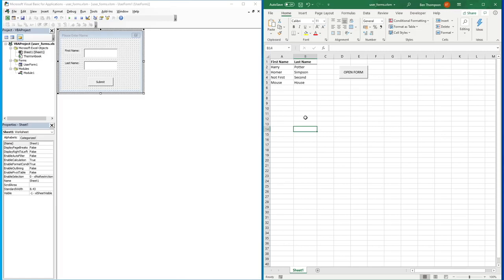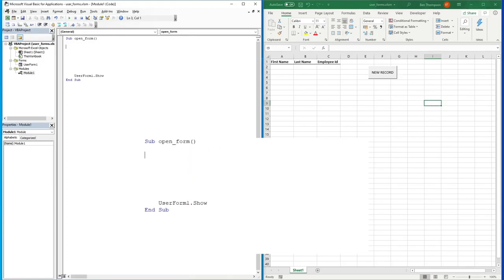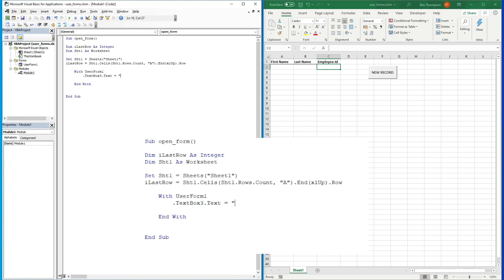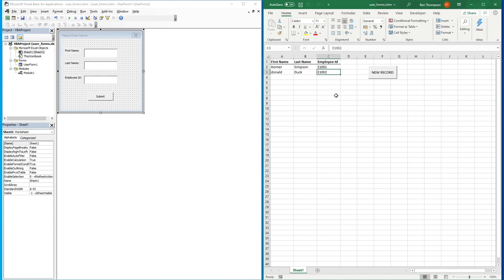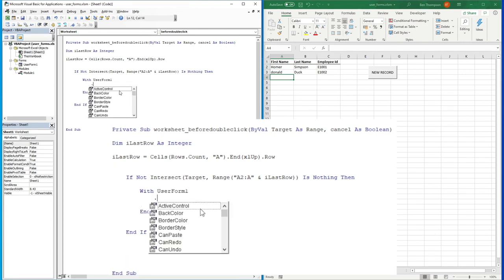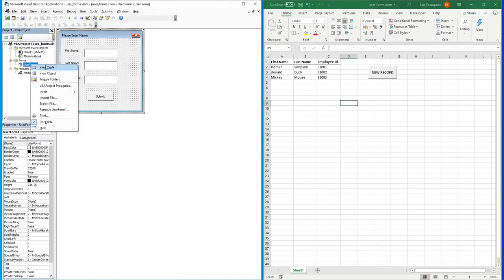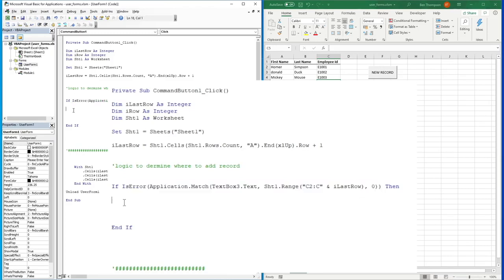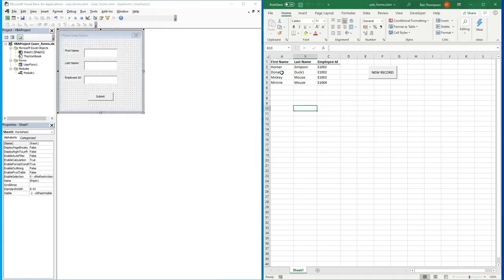02 Excel VBA Open Userform